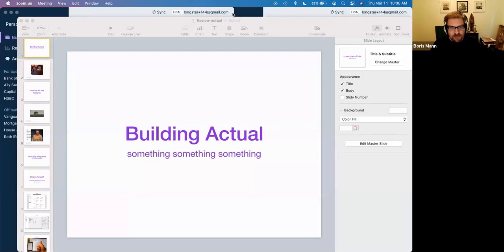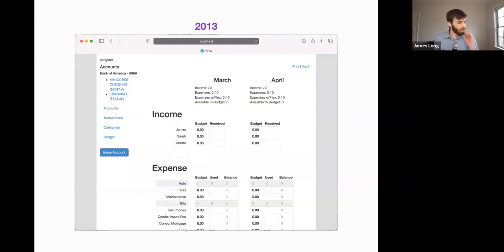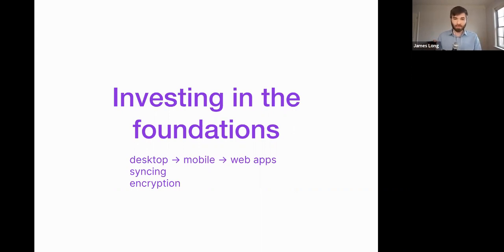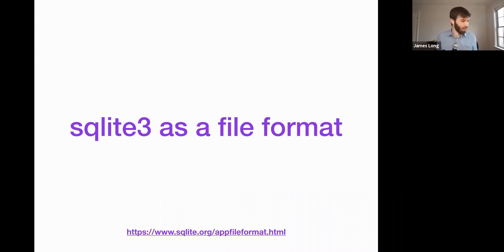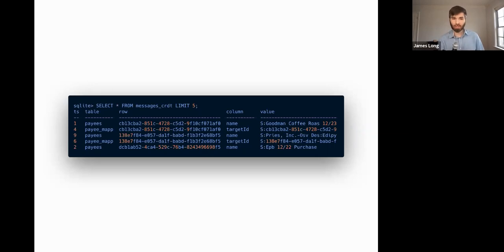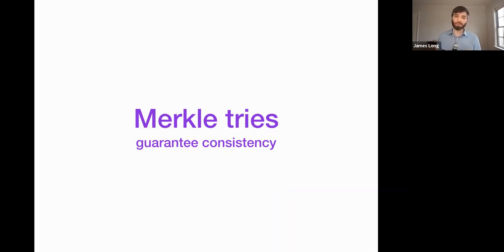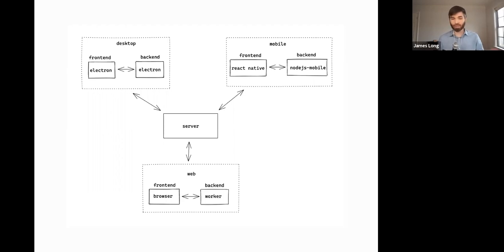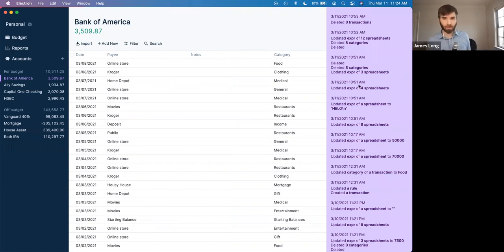Building Actual Budget, with James Long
Actual Budget is a local first app with a unique approach to using SQLite and CRDTs for syncing across web, mobile and desktop apps. James described why and how he built and how it has evolved to its present form.